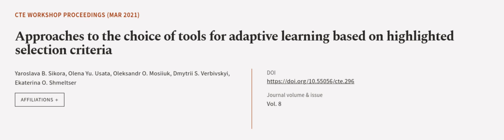Approaches to the choice of tools for adaptive learning based on highlighted selectio... | RTCL.TV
### Keywords ###

### Article Attribution ###
Title: Approaches to the choice of tools for adaptive learning based on highlighted selection criteria
Authors: Yaroslava B. Sikora, Olena Yu. Usata, Oleksandr O. Mosiiuk, Dmytrii S. Verbivskyi ,and Ekaterina O. Shmeltser

### Video Timestamps ###
0:00:00 - Summary
0:00:57 - Title
0:01:05 - Outro
0:01:09 - End